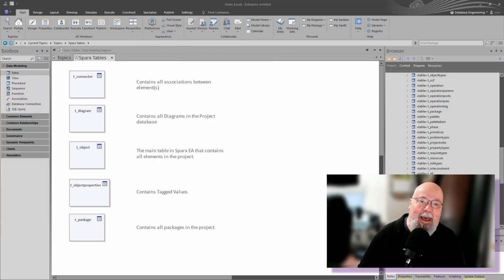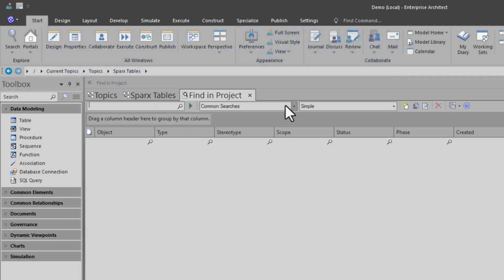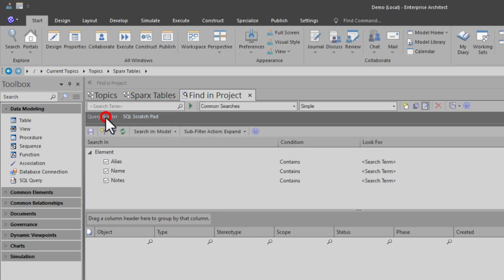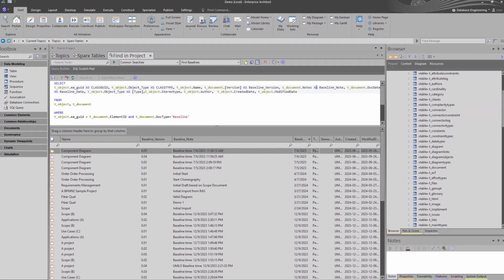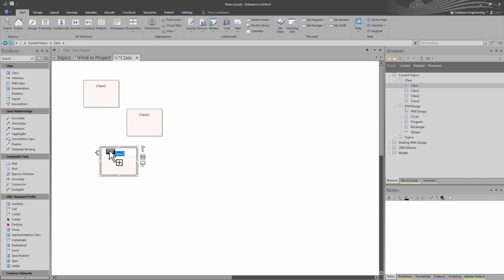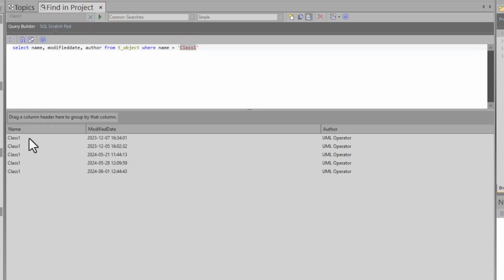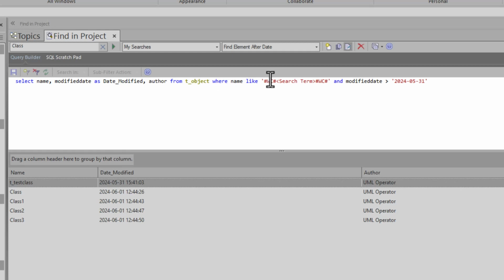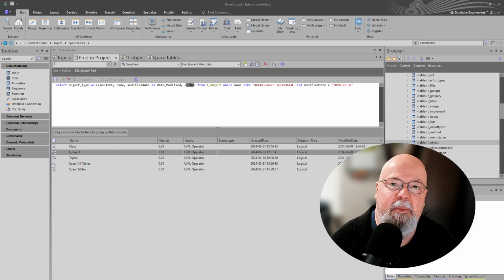Sparx SQL Search Capabilities Finding Your Intelligence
We talk a lot about MDD and MDA, but I chose Sparx primarily for its platform around "Data" and what I refer to as Model-Driven Data when I say MDD. In this episode, we will touch on Sparx Enterprise Architect's (EA) Search capabilities and tooling.
Chapters

Chapters

0:00 Intro
1:45 Getting to Model Search
2:31 Step through the Tooling
9:34 Sparx Query Builder
11:44 Modeling Query Builder for Results
13:06 Using Scratch Pad
14:59 Create Our Own Search SQL
17:36 Wrap Up
18:54 Outro